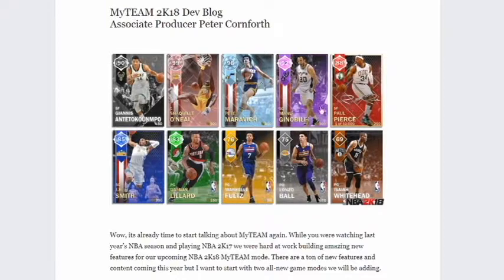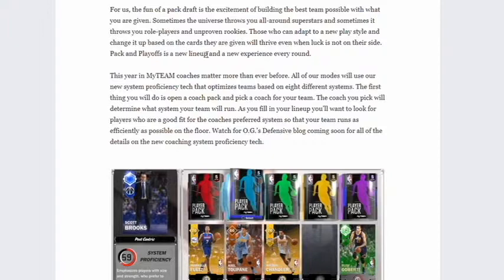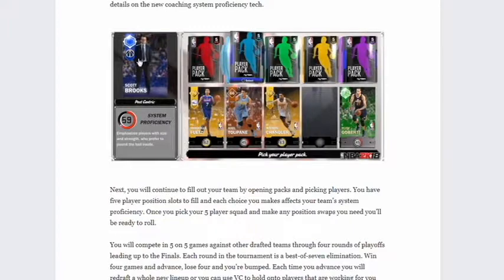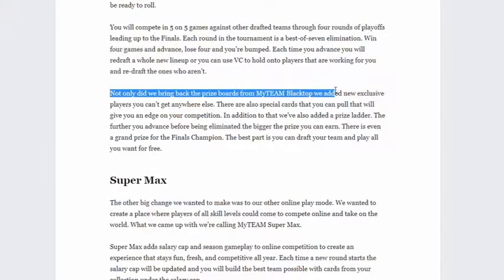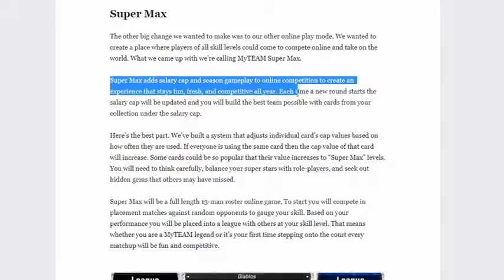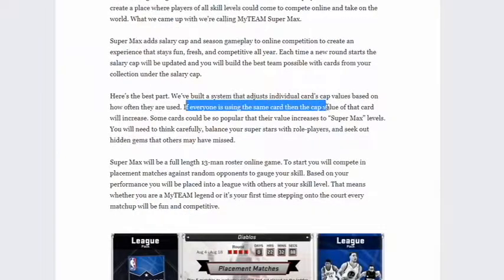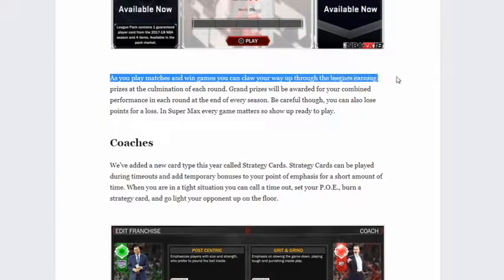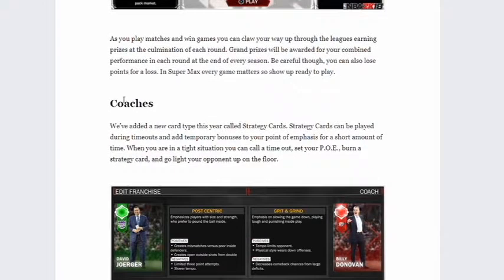NBA 2K18 MyTEAM Developer Blog PART 1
2K put out a huge blog out for the NBA 2K18 MyTEAM mode and I go over it. The biggest points are

Pack and Playoffs: 0:33
Super Max: 3:32